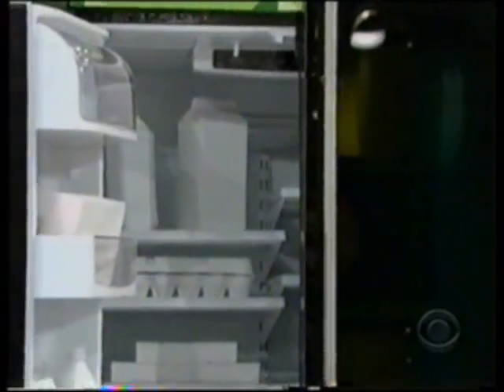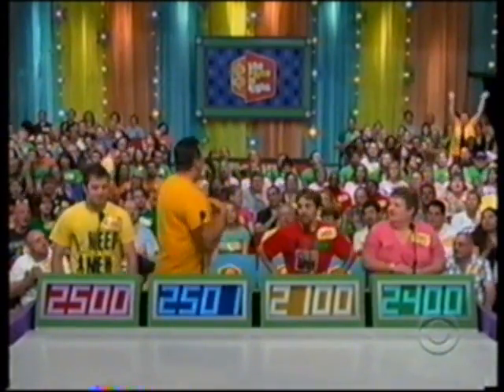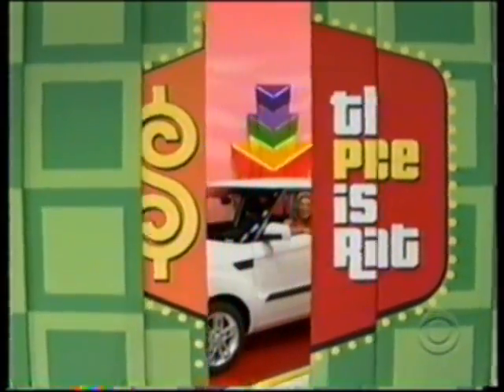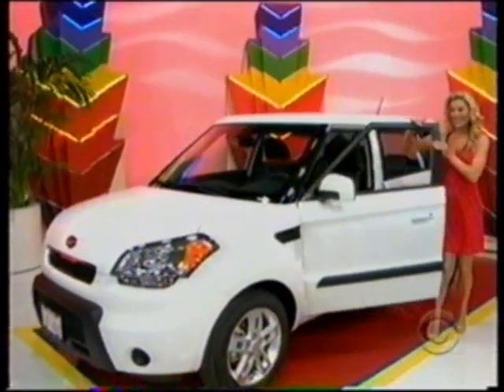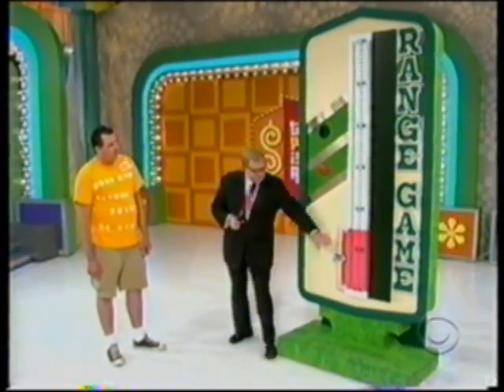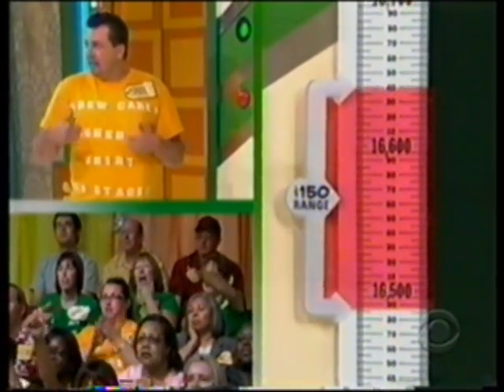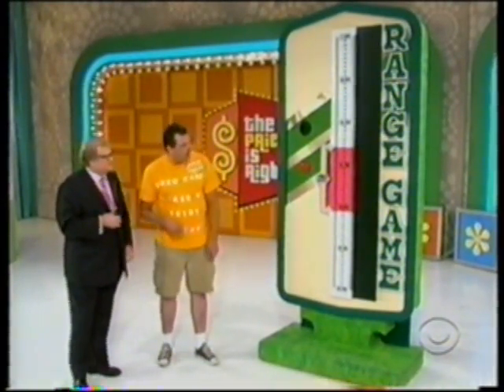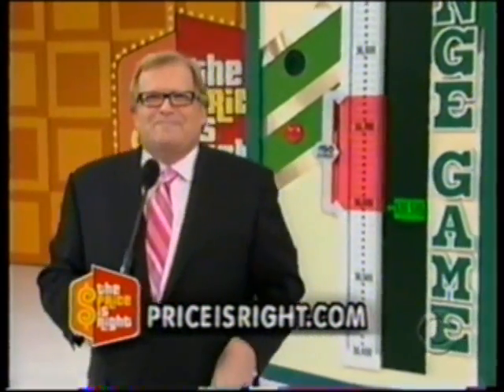Another very narrow margin playing Range Game -- The Price is Right (Carey)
Here is another narrow margin moment from "The Price is Right." The contestant has a chance to win a car. Drew Carey hosts.